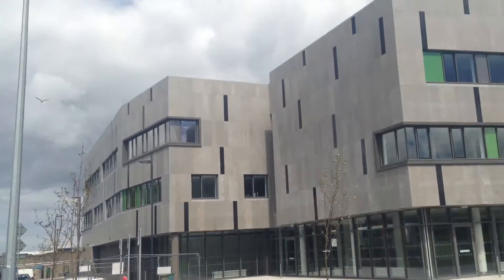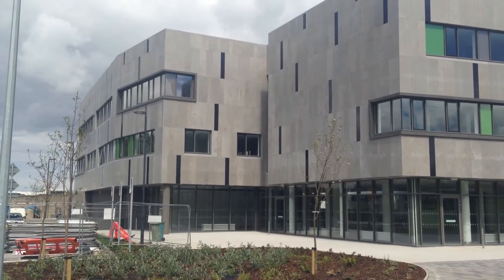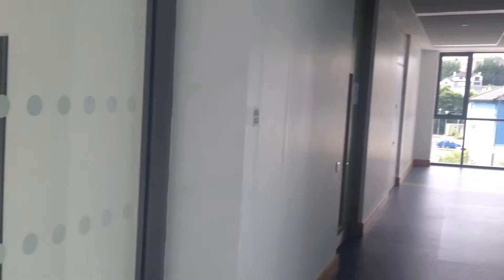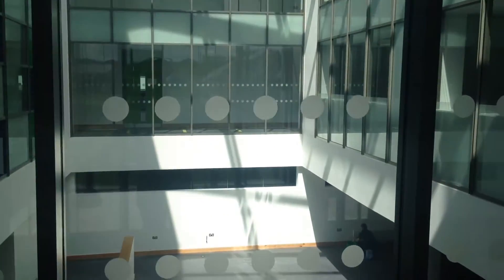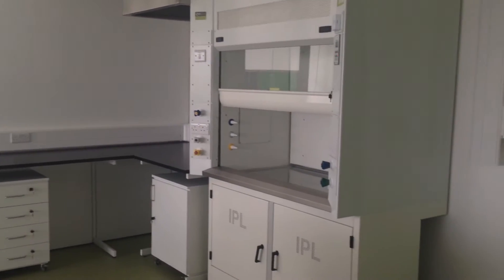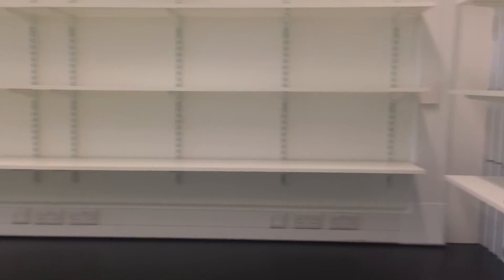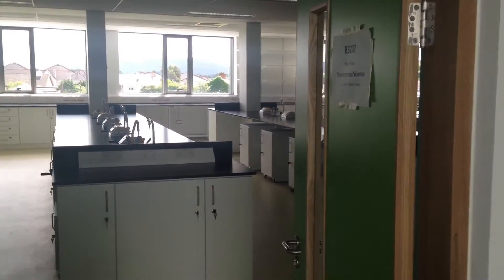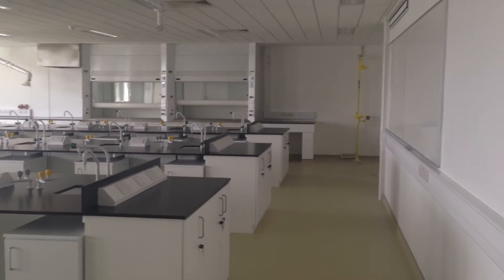ITSligo's New Science Building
Take a tour of our new science building at IT Sligo.